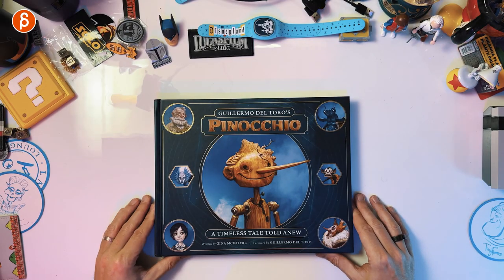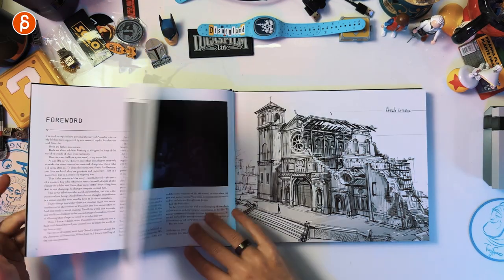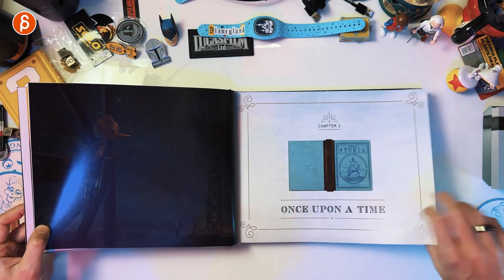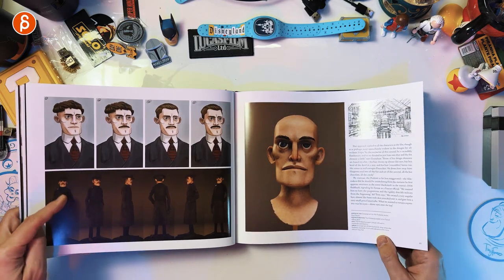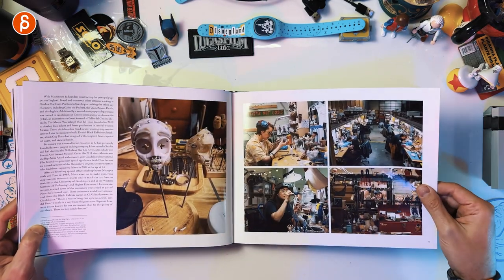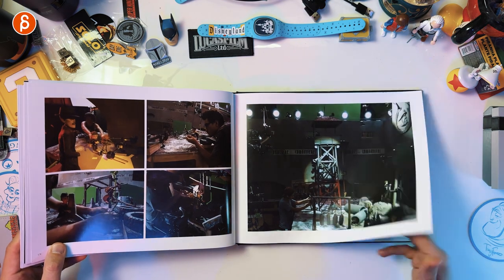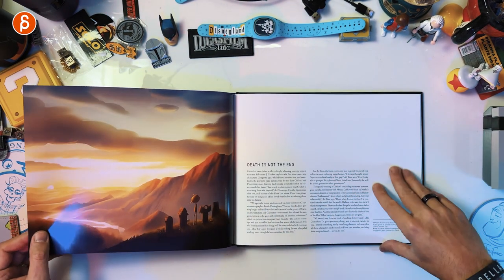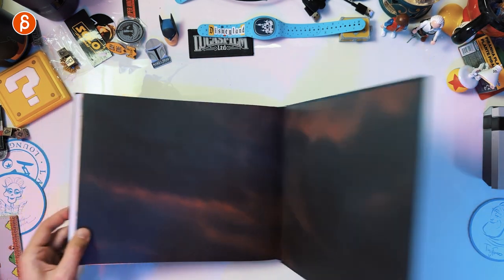Guillermo del Toro's Pinocchio: A Timeless Tale Told - Review (Book Flip Through)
Today's book flip through is for Guillermo del Toro's "Pinocchio" and the art-of book complements the fantastic film nicely!